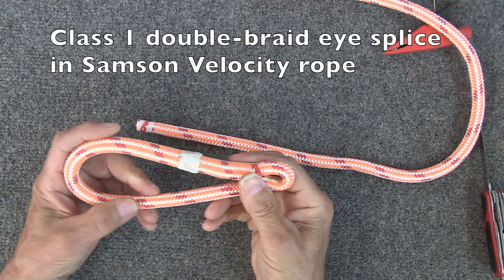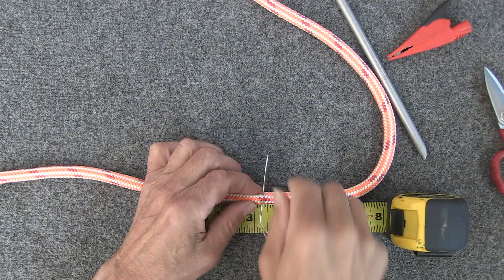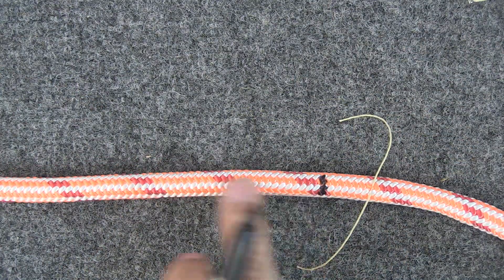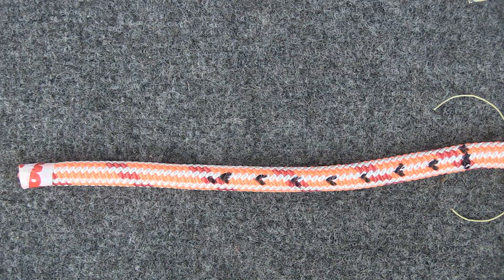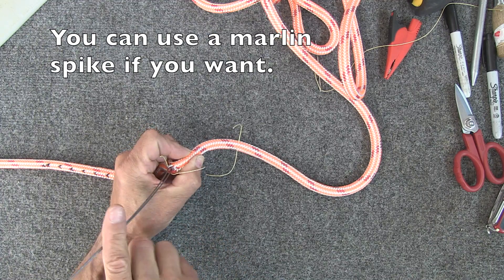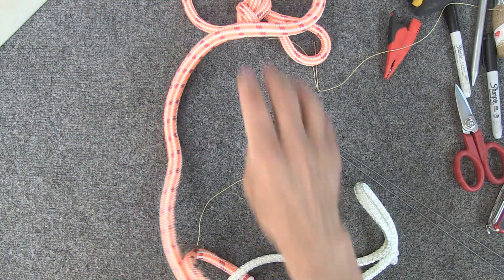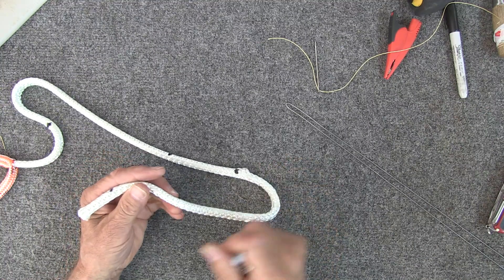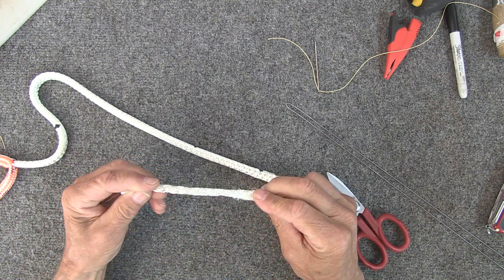How to do a double braid eye splice in Samson Velocity rope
I demonstrate how to do a Class 1 double-braid eye splice in Samson Velocity rope.